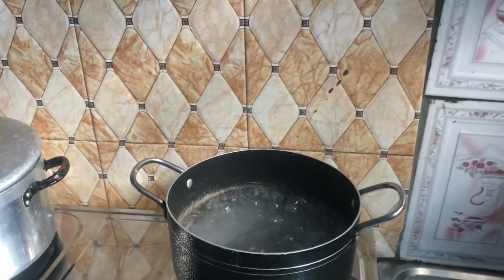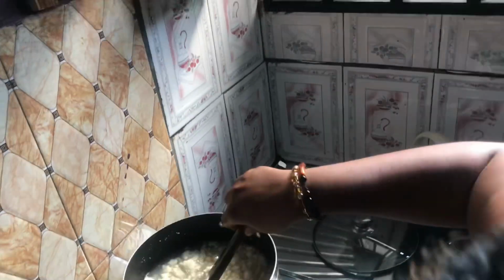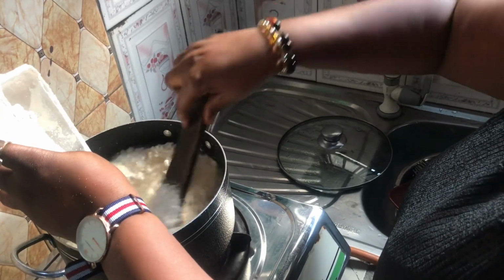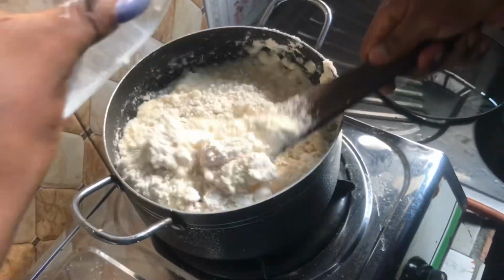New wife series: How to make tuwo (corn flour) the right way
she is learning how to make tuwo

My name is Sonia also know as vibe with Sonia on this channel I try my best to bring all the entertainment and vibes you need down to your table so enjoy while your chilling.

PLEASE SUPPORT MY DAD FOR HIS CHILDREN BOOKS JOURNEY

🔻vibe with Sonia, lifestyle content creator,a day in the life, typical day in my life as a wife,sit down videos,how we met,how to style your hair, moving from port Harcourt to Abuja by road, living in Nigeria,life in Nigeria, marriage video, wedding video, bring vibes on your table,port Harcourt YouTuber.